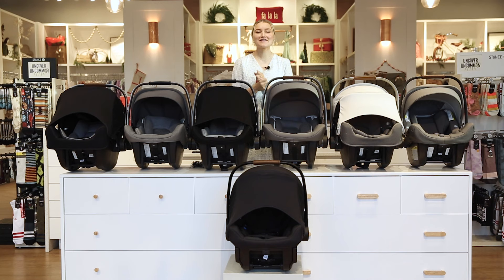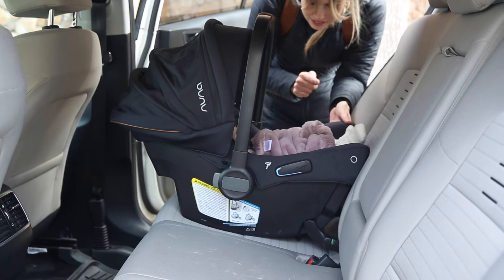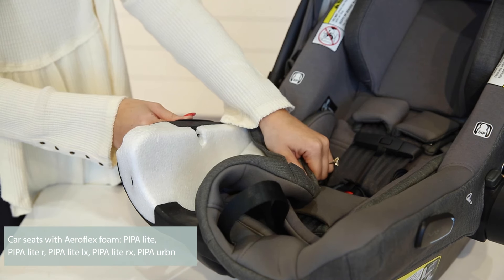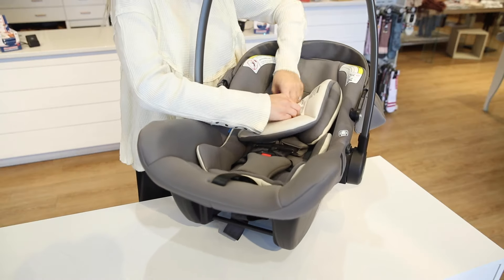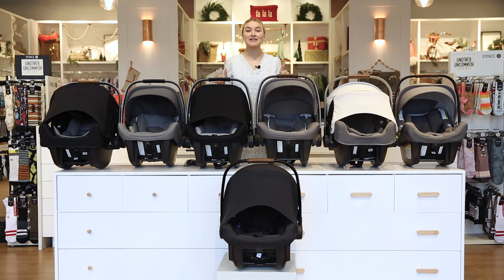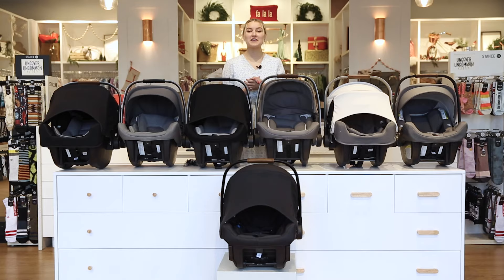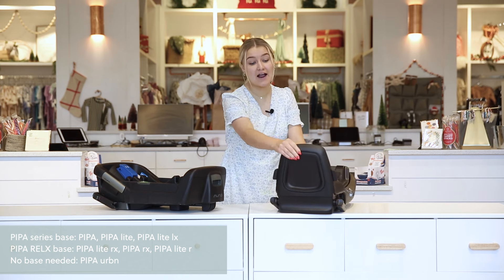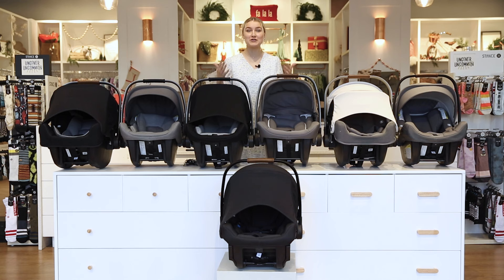Nuna PIPA Infant Car Seat Series Comparison | What's the difference between the Nuna PIPA Car Seats?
Nuna has created an incredible lineup of car seats to fit your needs! In this video, join Julie as she compares ALL seven Nuna PIPA car seats and reviews their features.

Timestamps:
0:00 Intro
0:55 Nuna PIPA urbn
1:28 Travel Systems
1:50 Fashion Options
2:15 Car Seat Shell
3:02 Material
3:19 Harness
3:48 Head Support & Infant Inserts
4:26 Canopy
5:28 Weight
6:12 Weight Capacity
6:35 FAA Certified
6:53 Bases
9:02 Installation